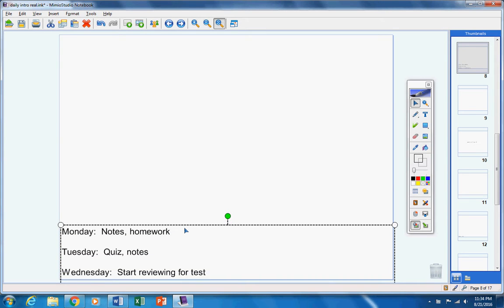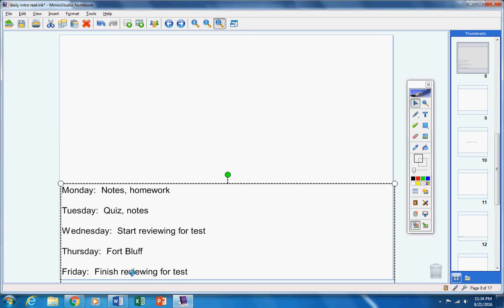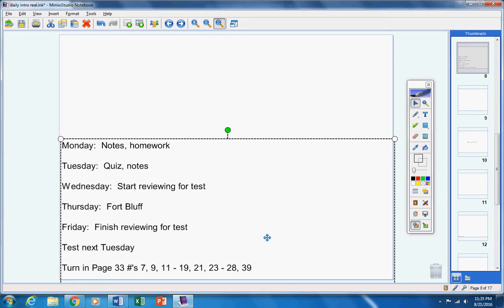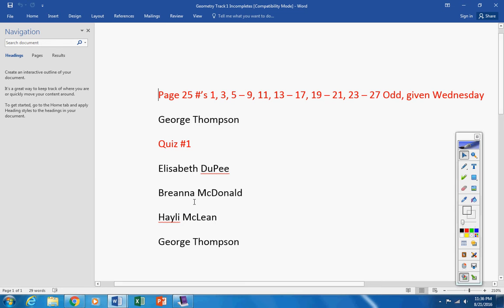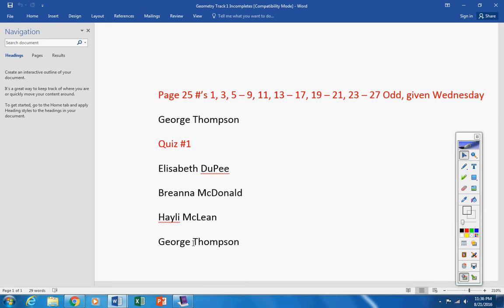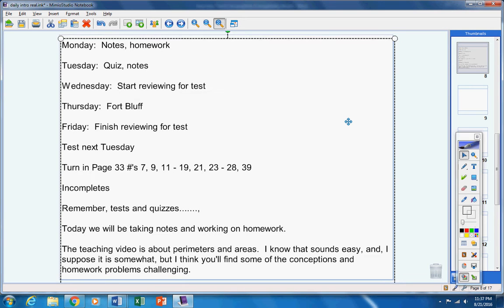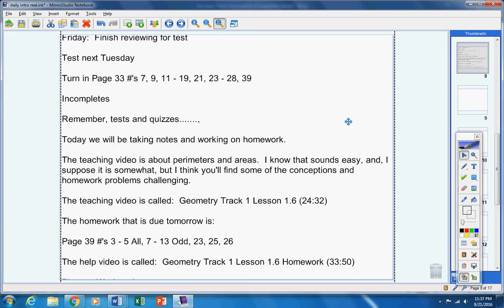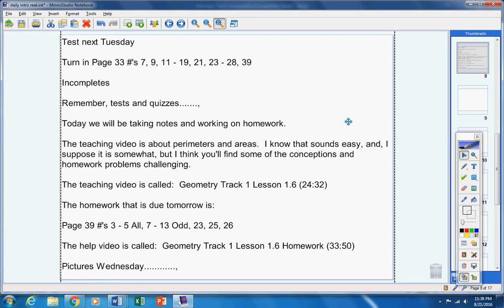Geometry Track 1 August 22